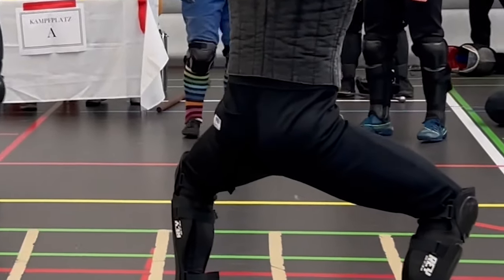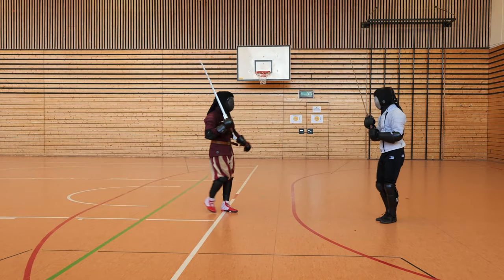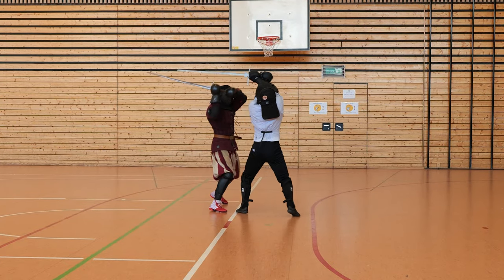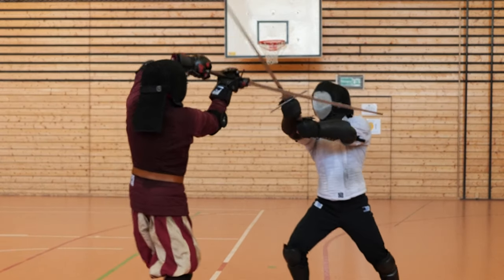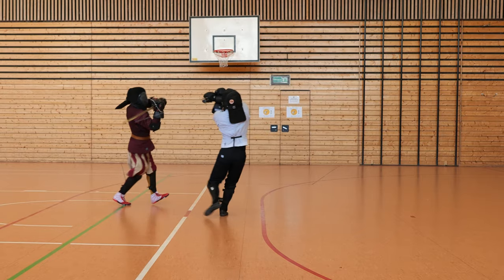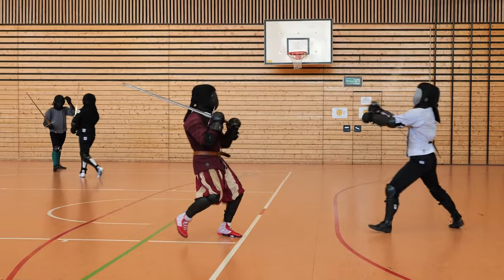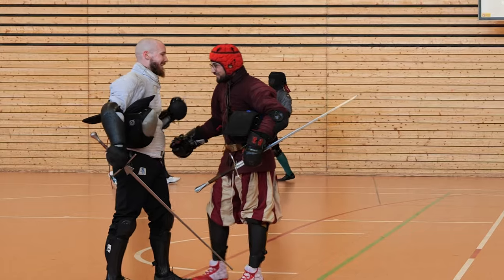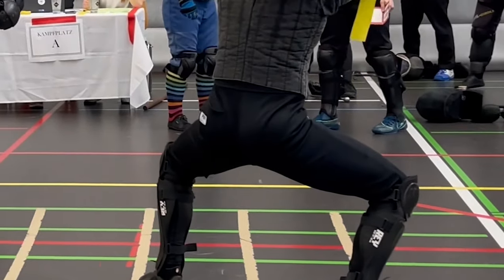Delicious Longsword: Simon vs Erdem w. commentary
Hello lovely Sword-Friends,

this is Simon. A hotty as you can see. I know Simon since my Swordjourney started. I grew with him and learned from him. He was always an Icon for me and is still.

Nowadays he became an an extraordinary Fencer. Not only in my Eyes! Listen to the words of our lord and sapphire Martin Fabian: "I've known Simon for some years and it pleases me to see that he has become a world class fencer he really is one"
- Martin Fabian, 29. Oktober 2022, Facebook.

In this Video I will explain what makes him so special and get lost in his hotness!  *mencrushunlocked*

Share and smash the Like-Button if you want to see more Videos from Me and our Club! Let me know what you like to see next: Equipment Reviews, More Sparring, Cutting, Solo-Drills, or more Excercises and Partner-Training.

Unite the Clans!